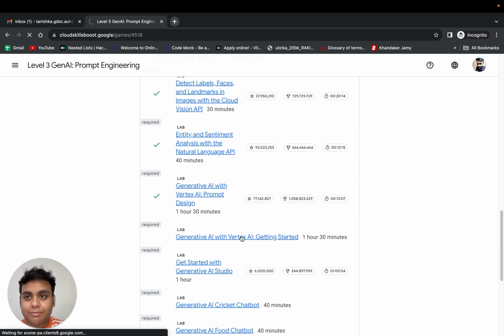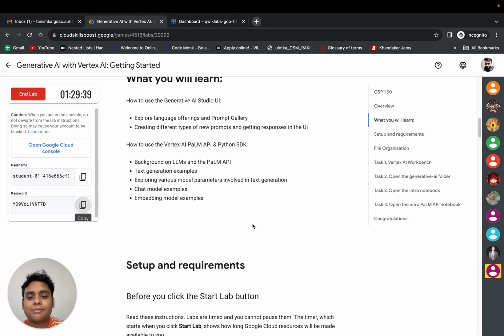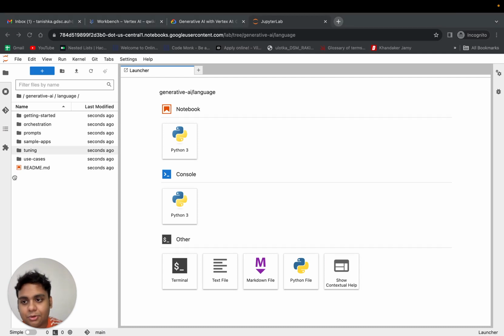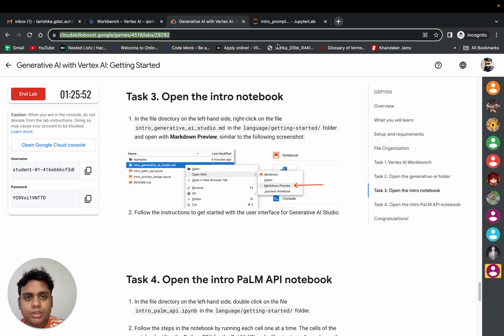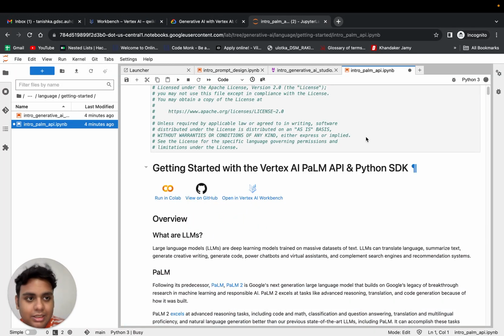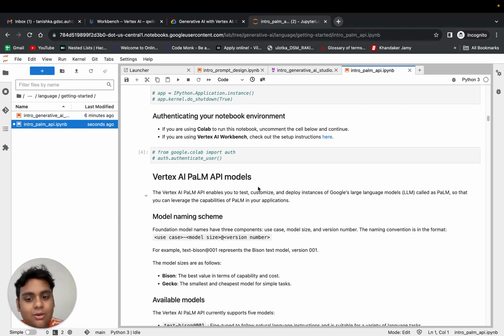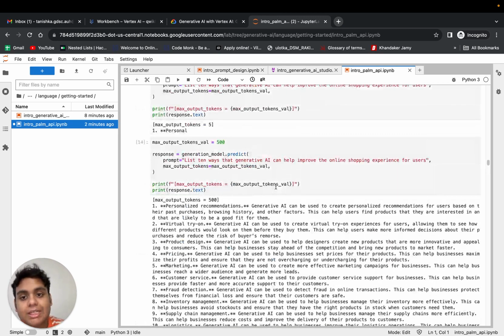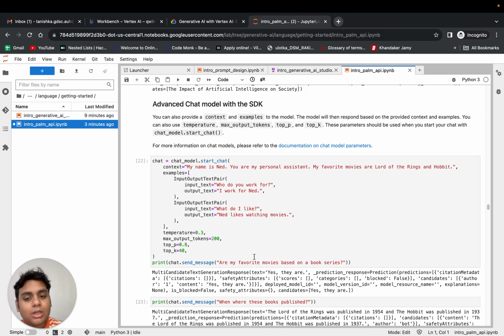Lab 4 | Generative AI with Vertex AI: Getting Started | GDSC AUH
You can end the lab after completing Task 4 if you want. After that I explain the working of the notebook.

0:00 Introduction
0:50 Setup
1:30 Task 1
1:58 Task 2
3:30 Task 3
4:15 Task 4
4:50 [OPTIONAL] Explanation